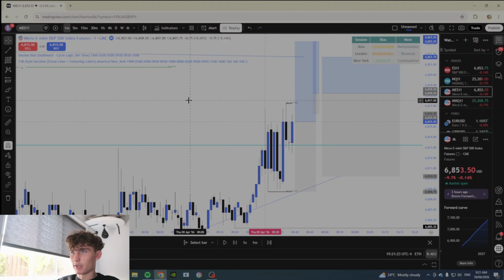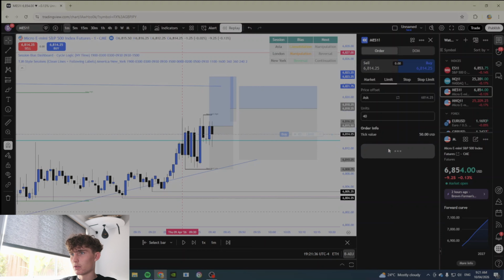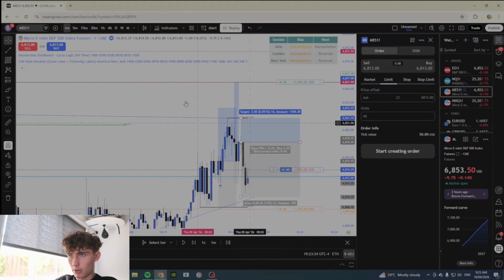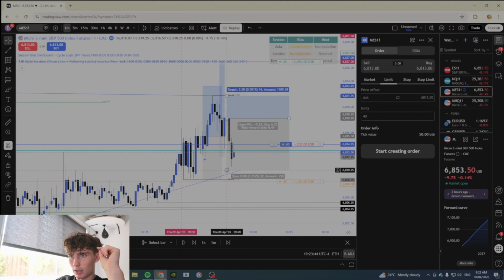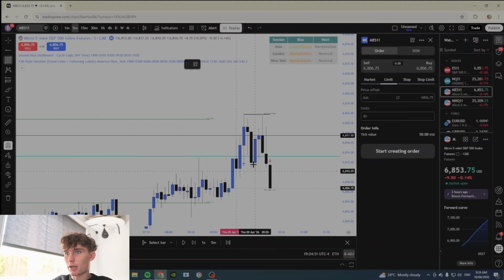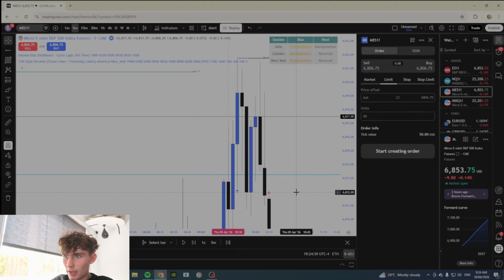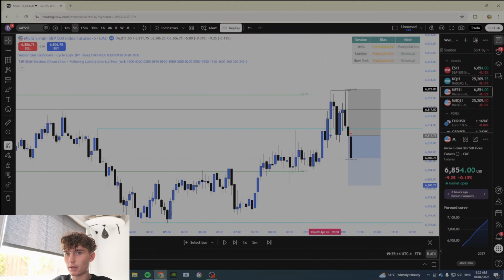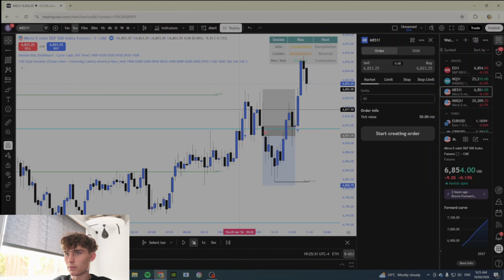How i lost $425 full recap and explanation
16-Year-Old Day Trader | Road to Profitability

In this video, I took a long on SP500 but got proven wrong, my original bias was correct, and I didn't fully follow it. That's why I lost, but I didn't only lose, I learnt, which is what the journey to profitability is all about. I also covered my strategy for full-port news tonight and how I have altered it.

💬 Drop a comment if you’re on the same journey

⏱️ Timestamps:
00:00 - 1:07 Intro and overview of bias
1:07 -  1:16 market open and first candle
1:16 - 4:51 trade overview
4:51 - 6:50 A better trade I could of taken
6:50 - 8:21 reflection on the loss
8:21 - 10:37 outro and risk managment